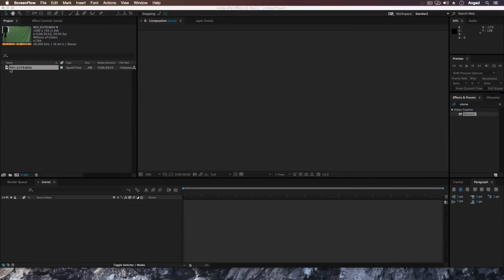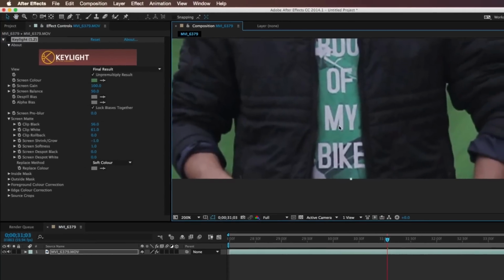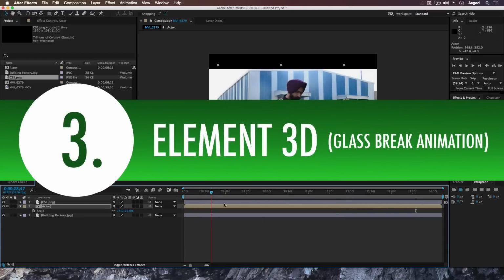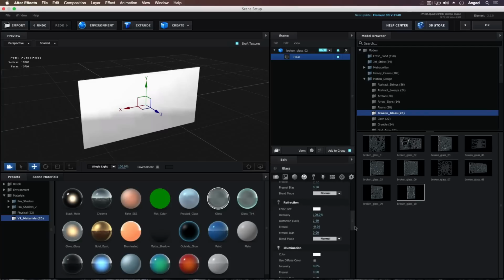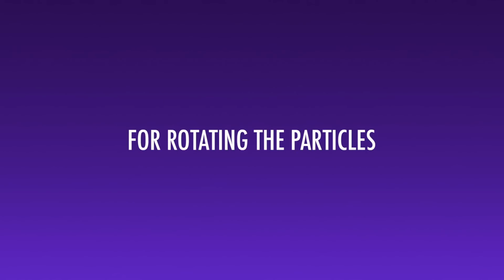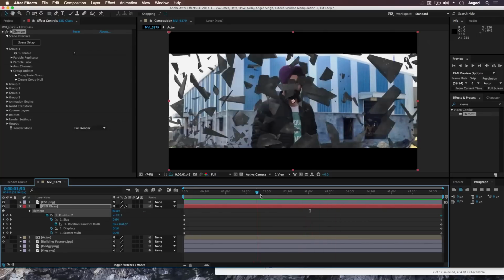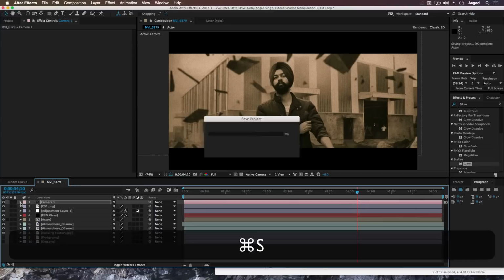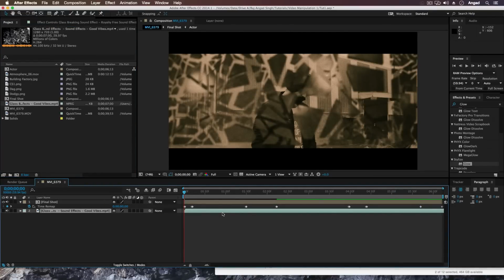Video Manipulation | After Effects & Element 3D Tutorial by Raj Angad Singh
1. Chroma Keying 0:51

2. Compositing (Part A) 2:54

3. Element 3d (Glass Break Effect) 3:45

4. Compositing (Part B) 8:57

5. Color Grading (Magic Bullet Looks) 9:35

6. Time Remapping Effects (Slow Motion and Fast) 10:26